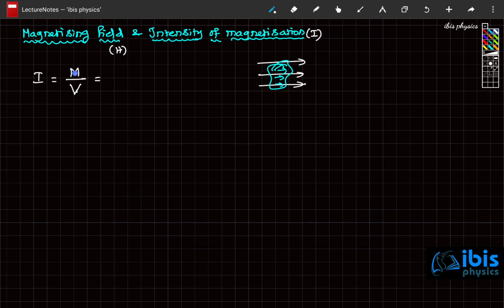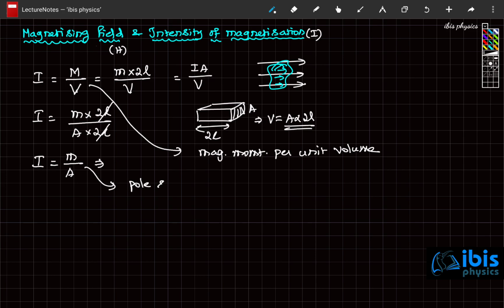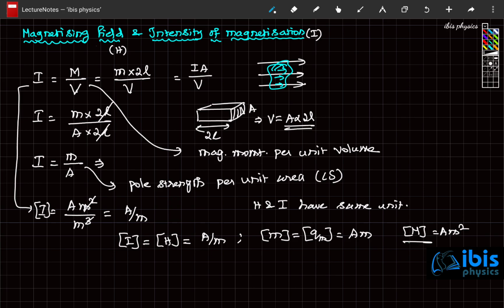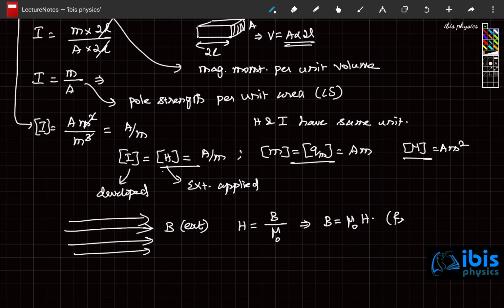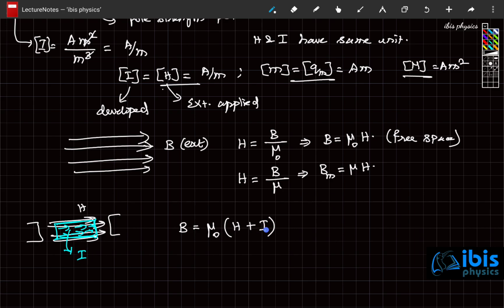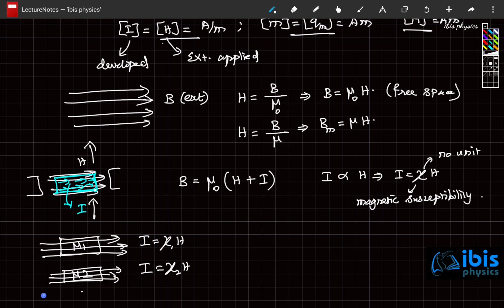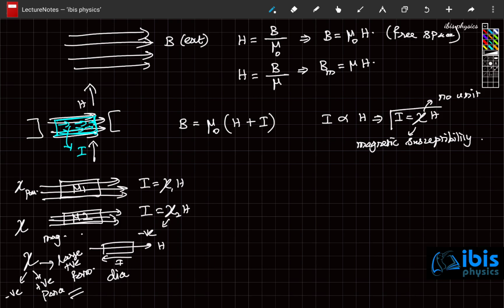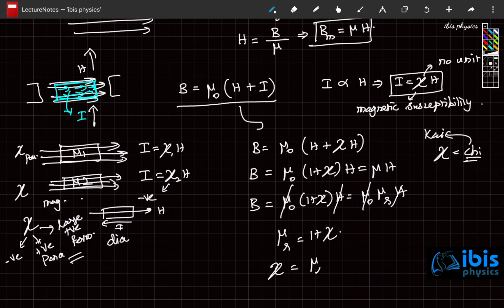01 | Intensity of Magnetisation | Magnetic Susceptibility | Realtive Permeability